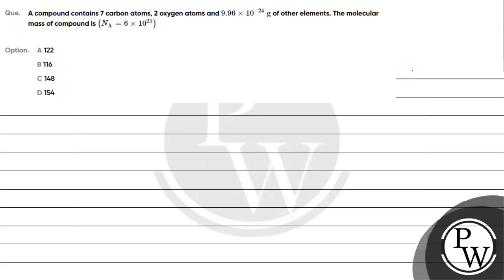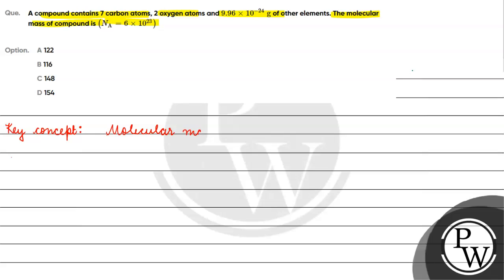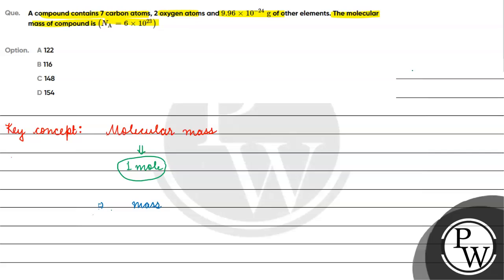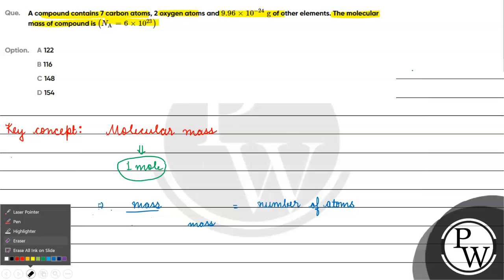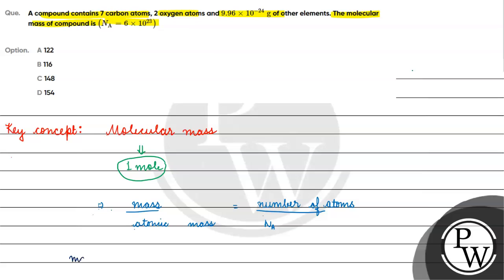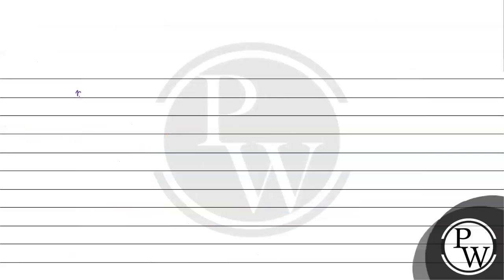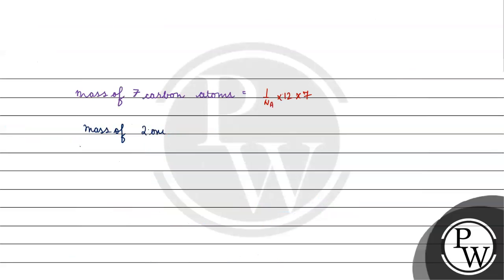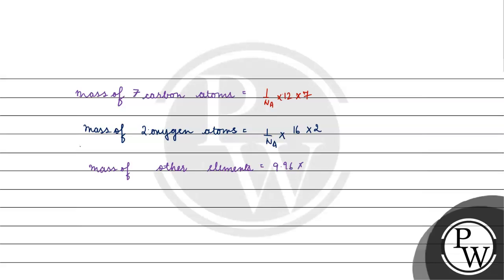A compound contains 7 carbon atoms, 2 oxygen atoms and \( 9.96 \times 10^{-24} \mathrm{~g} \) of...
A compound contains 7 carbon atoms, 2 oxygen atoms and \( 9.96 \times 10^{-24} \mathrm{~g} \) of other elements. The&nbsp;molecular mass of compound is \( \left(N_{\mathrm{A}}=6 \times 10^{23}\right) \)